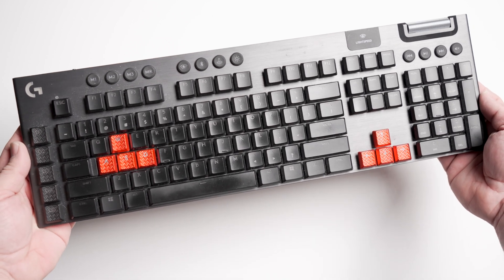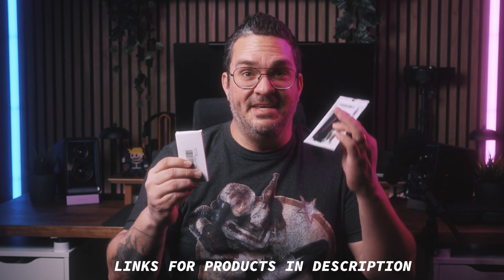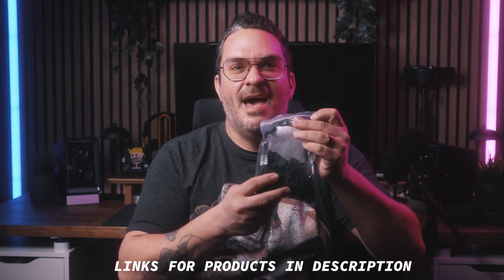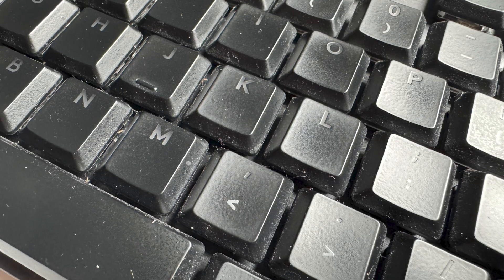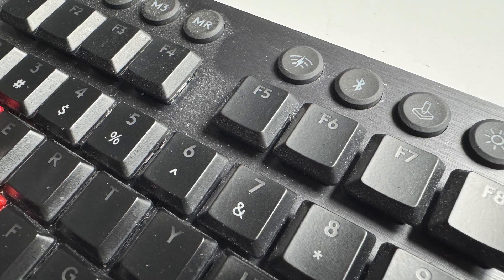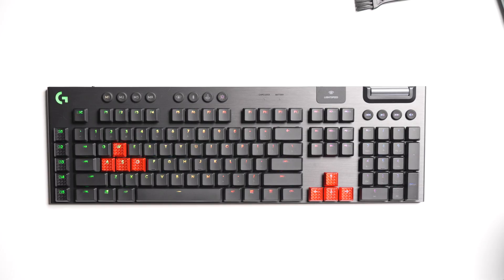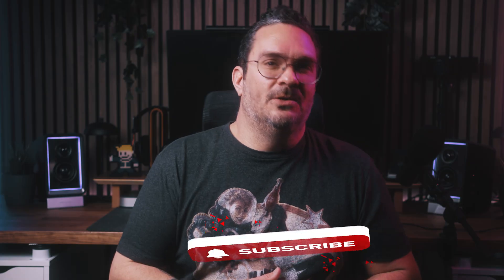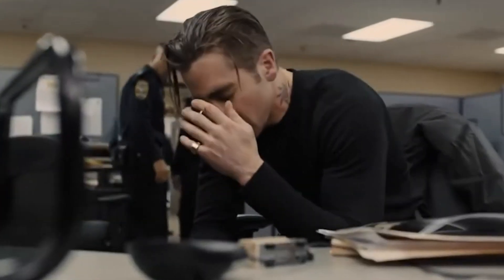Logitech G915 | How to Upgrade Keycaps and Battery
In this video, I'll show you how to replace the battery and the keycaps on the Logitech G915. Don't be like me and not clean your keyboard for two years.

Battery Replacement

Keycaps Replacement

Keycap Puller Tool

Powered Screwdriver Tool

Air Blower

0:00 Intro
1:45 The Process
4:47 How Did it Go?